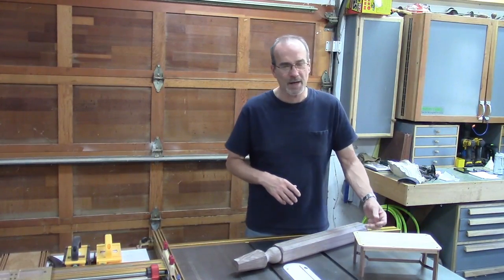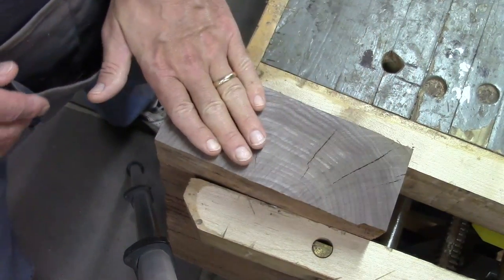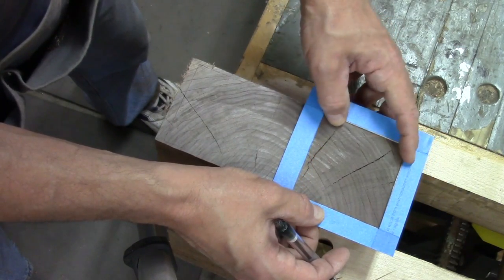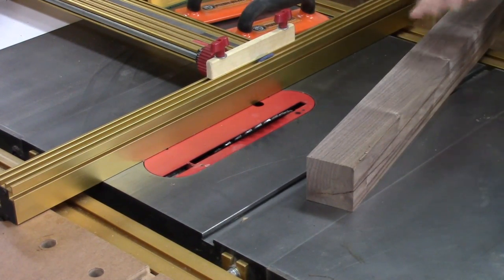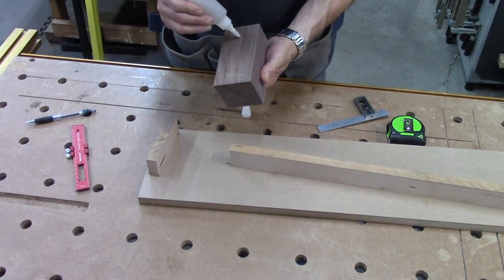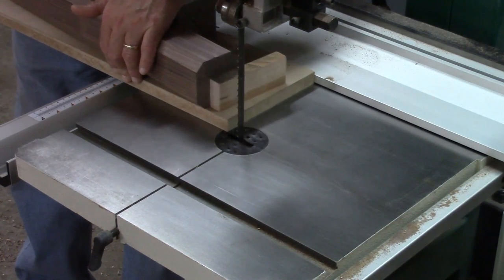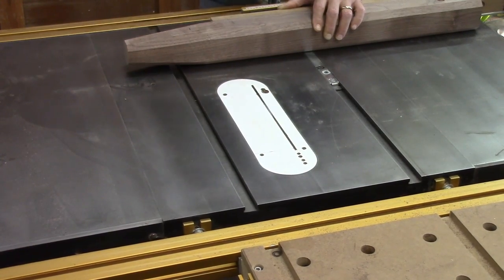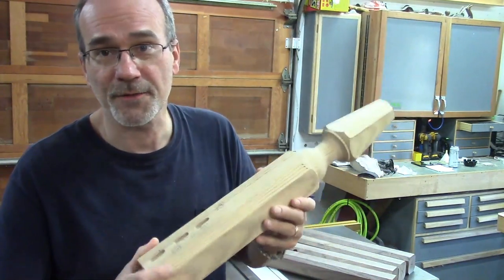Butterfly Leaf Dining Table 1 - Making the Legs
In the first video of this series, I start by making the table legs. They are 3" walnut with a tapered peg at the bottom, and a small turned detail. Thanks to Matt Cremona for the help with the slabs to make them!